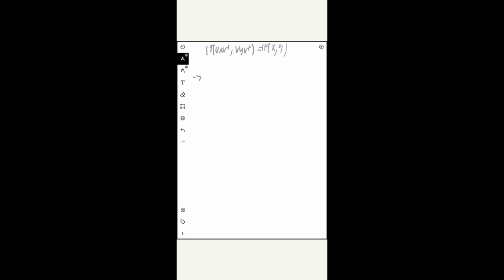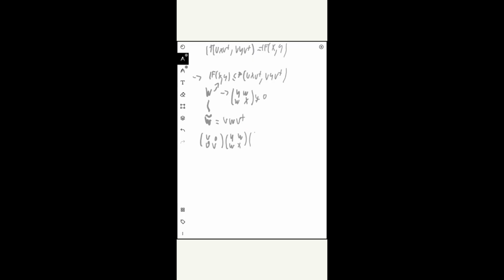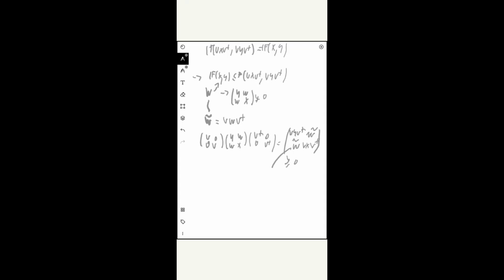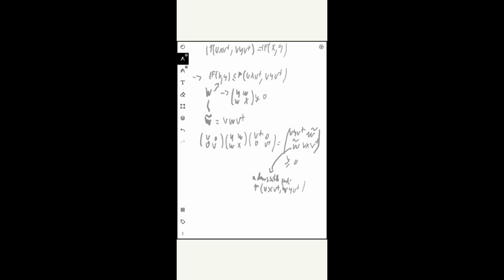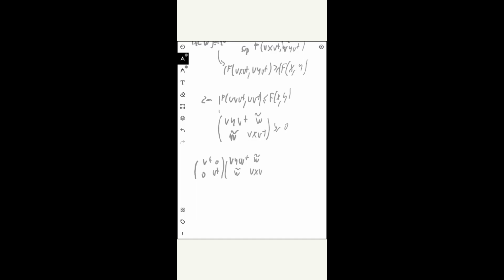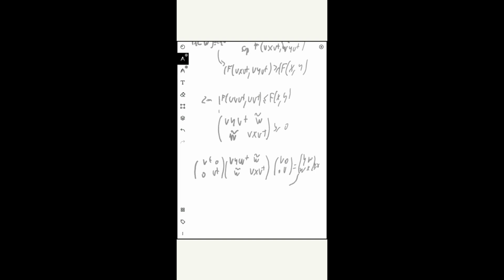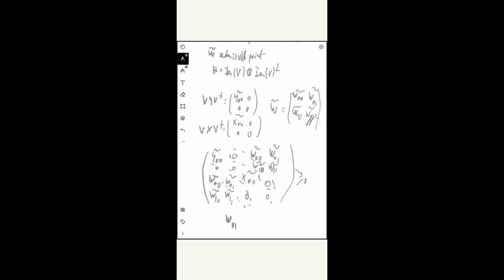Prove of isometry invariance for ANY Isometry even when V is not unitary